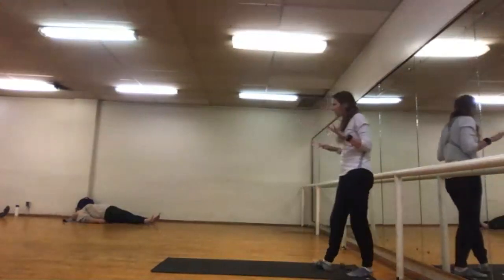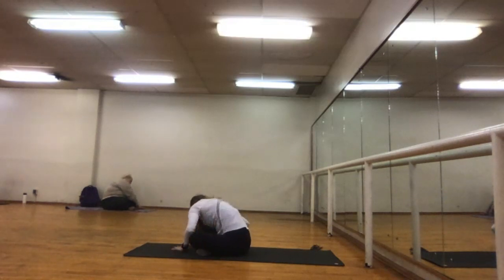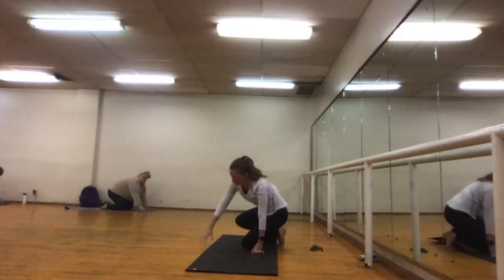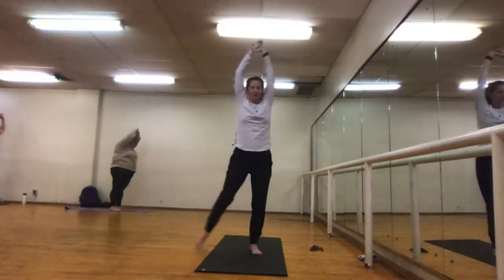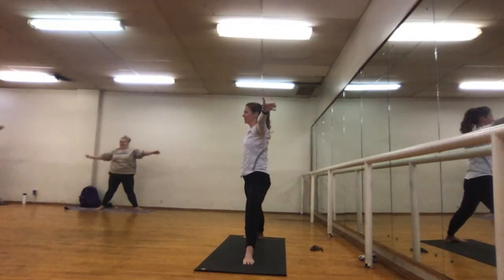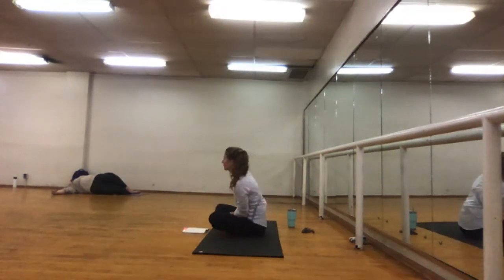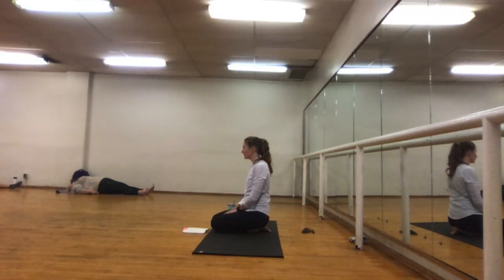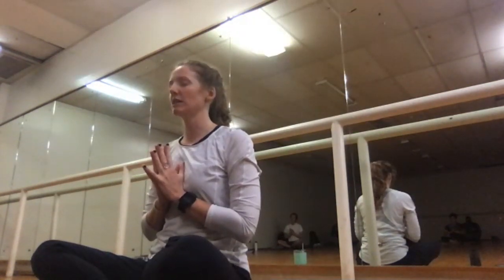First Yoga class Block 2 Tuesday Oct 6th